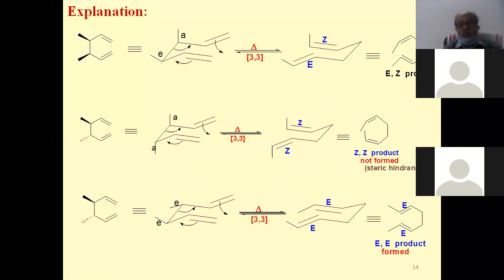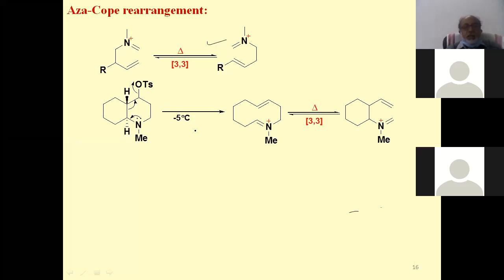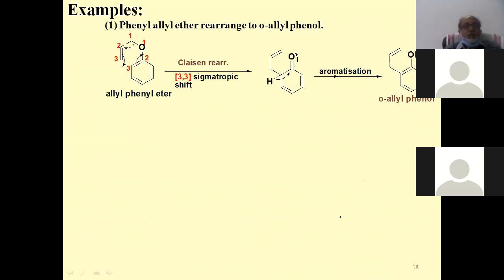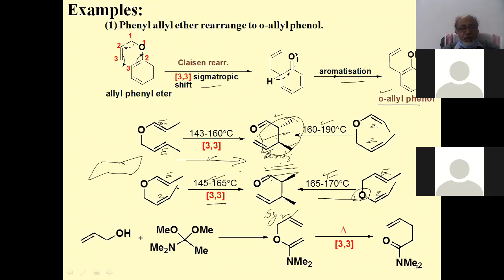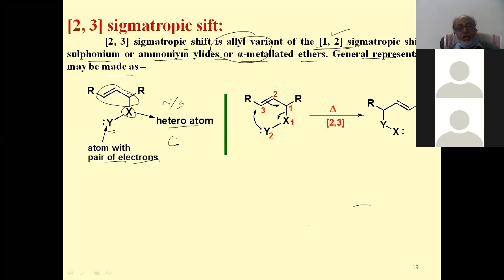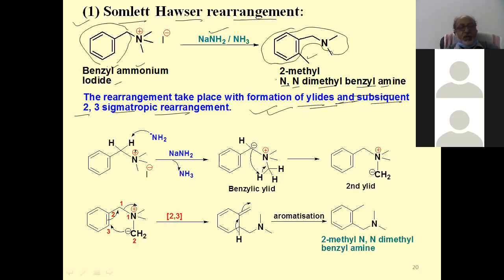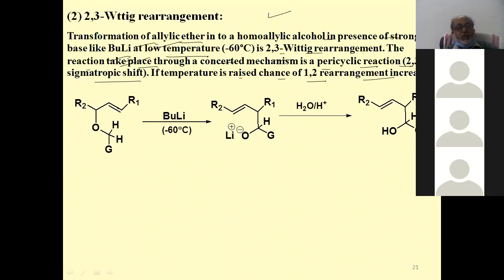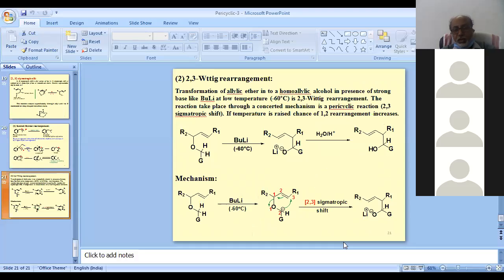Pericyclic reactions -7